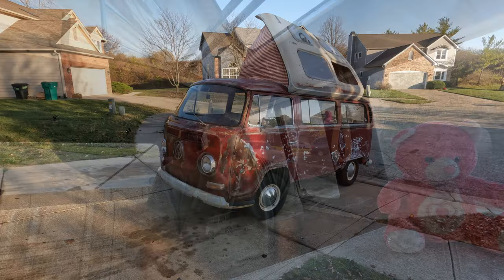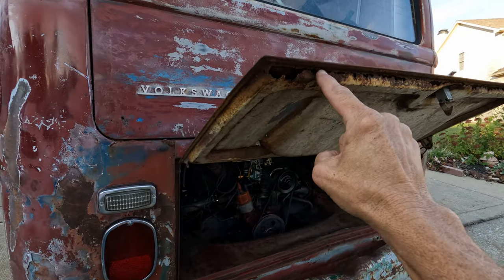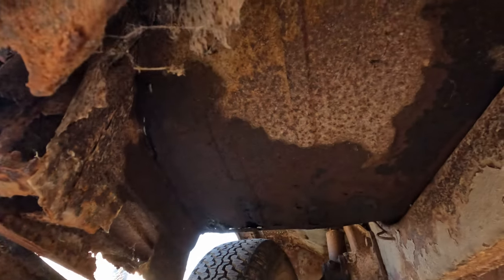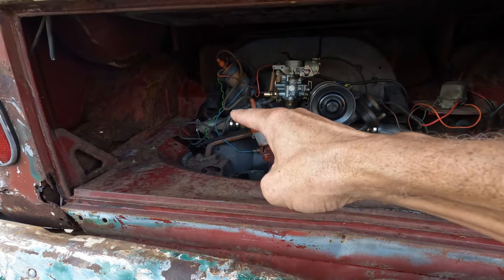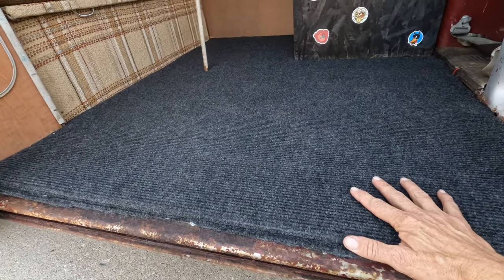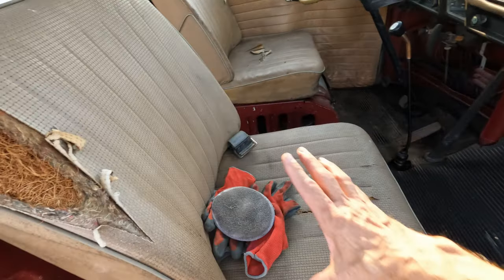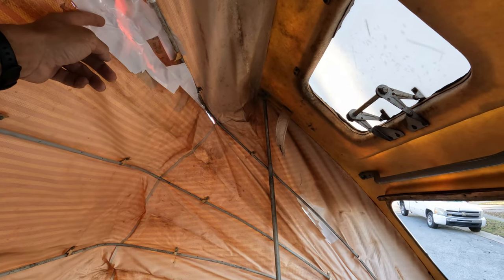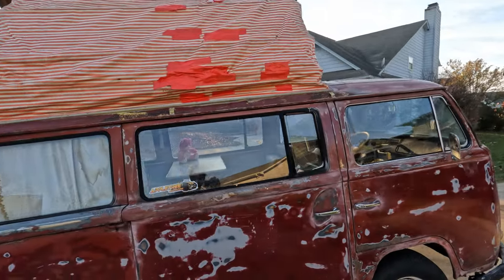1968 Vw camper bus for sale Volkswagen baywindow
Selling my 68 bay window, i have made a lot of videos that can be seen on this channel, check them all out and you can see everything that has been done to this camper. Price at the end of video.